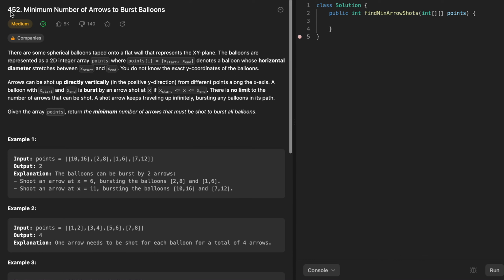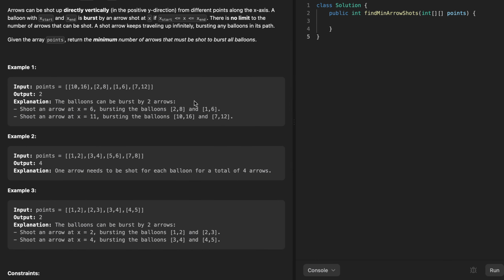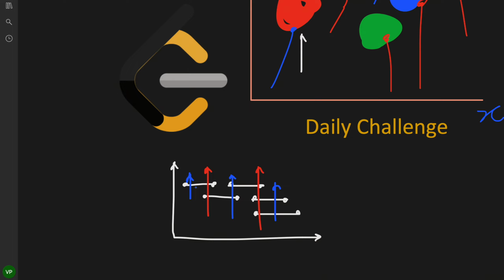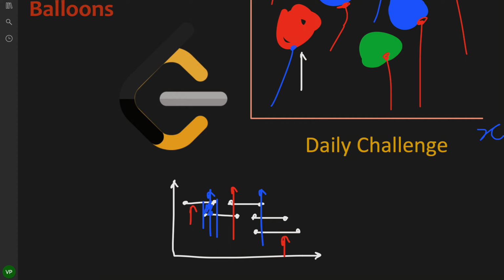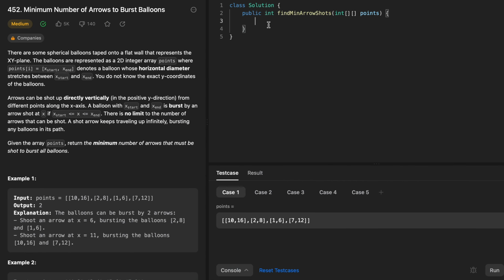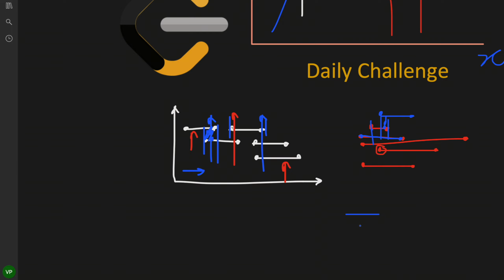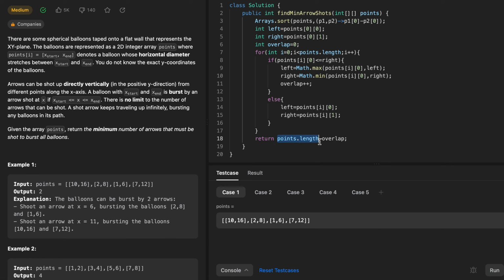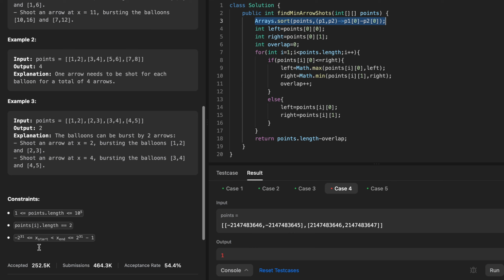Minimum Number of Arrows to Burst Balloons Leetcode 452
Time complexity is
Sorting (nlogn) + Traversing the list O(n) = O(nlogn+n) = O(nlogn).
Space complexity is
O(1) since we are not using any extra space.

I will be uploading a video daily ,
I am not audible from 4:19 to 4:37 so you can skip that part.

0:00 Problem Explanation
2:00 Intuition
7:37 Coding Solution

Sorry for uploading late , I was unable to record the video today morning and got time only after office was over.
Comment if you have any doubts or suggestions.